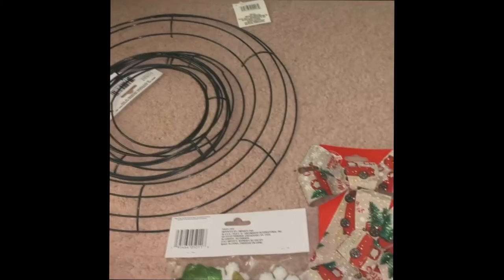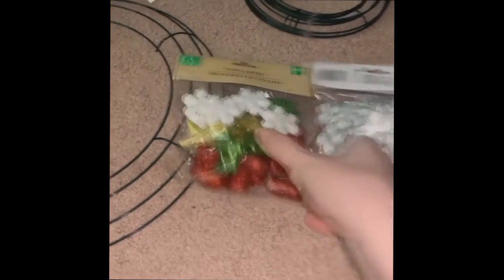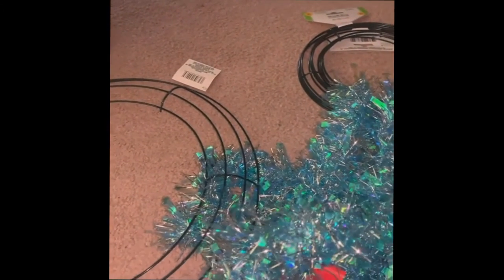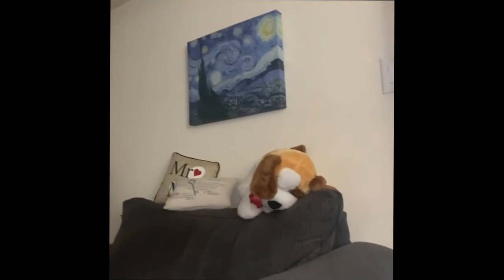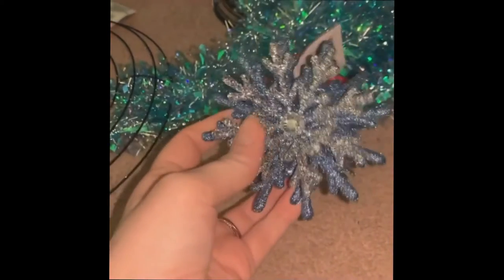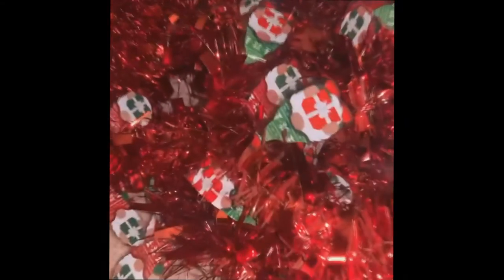Dollar Tree Christmas Haul!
I filmed in a different setting and it just glitched and I couldn't fix it. That's why it isn't in widescreen. I couldn't refilm, because I already started crafting. What are you making this Christmas? Christmas DIYs coming soon!